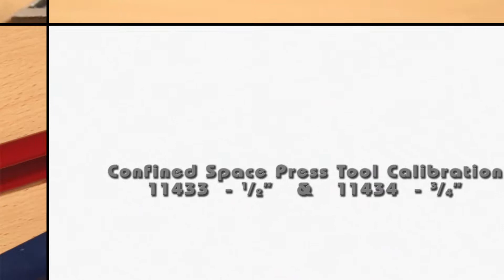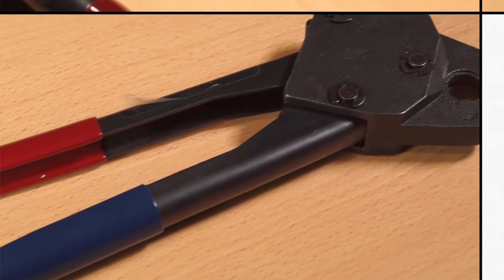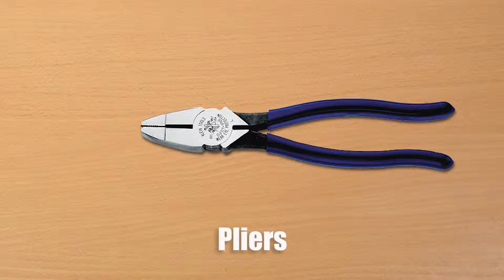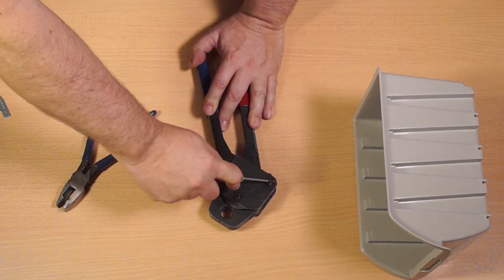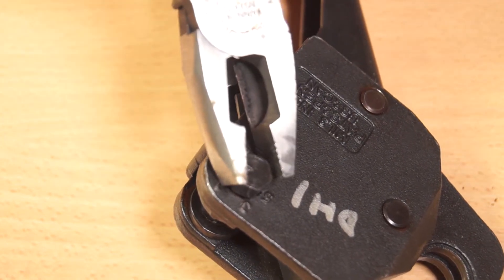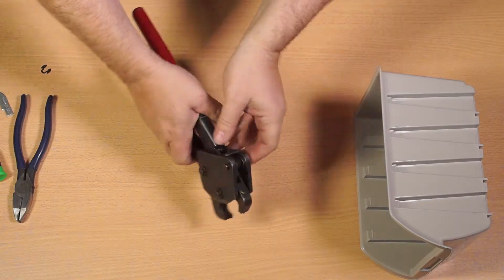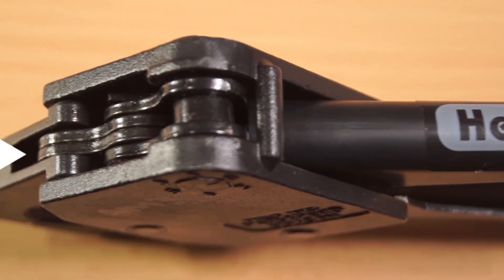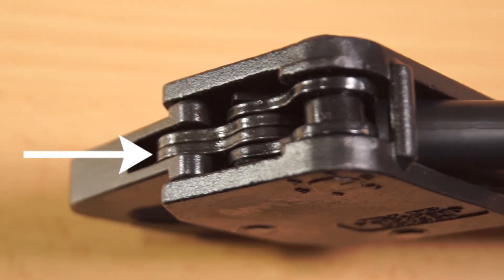HeatLink 11433 & 11434 Confined Space Press Tool Calibration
Calibration instructions for 11433 (1/2") & 11434 (3/4") Confined Space Press Tools.

Tools needed:
Small Screwdriver
Pliers
Go/No-Go Gauge (included with tool)